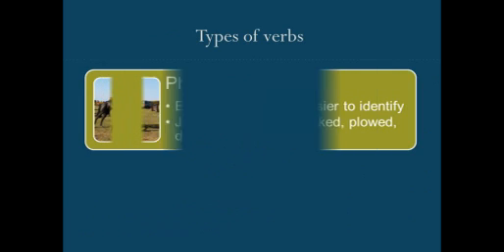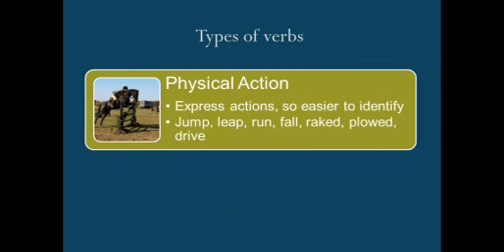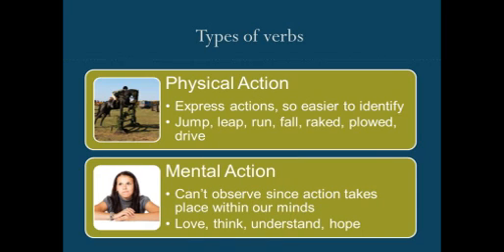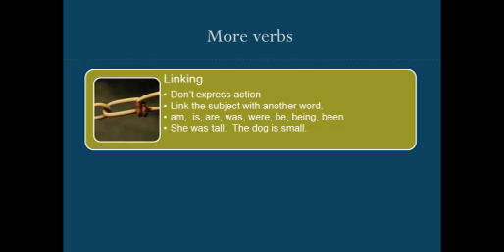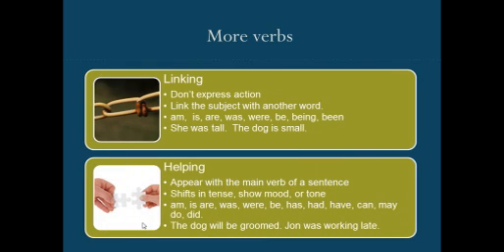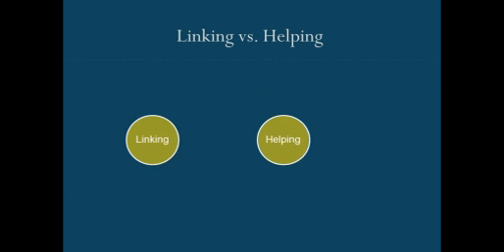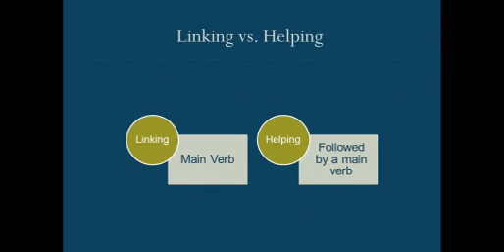Parts of Speech: Get into the action with verbs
Verb is a small word that carries a lot of weight.  These are words that show actions, so we literally can't write or speak without using them.  This webinar will provide a foundation for understanding this powerhouse part of speech.